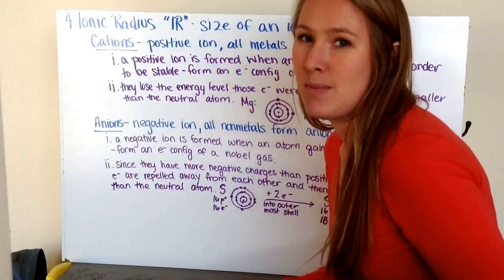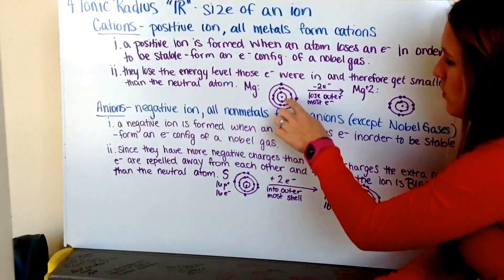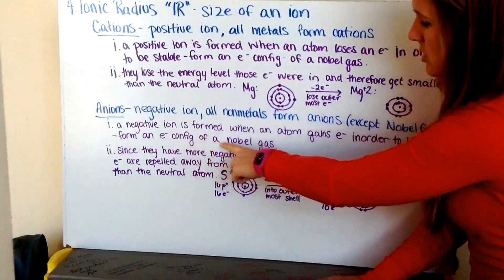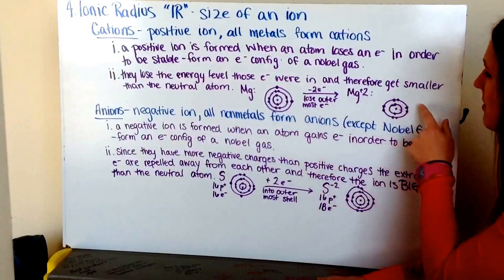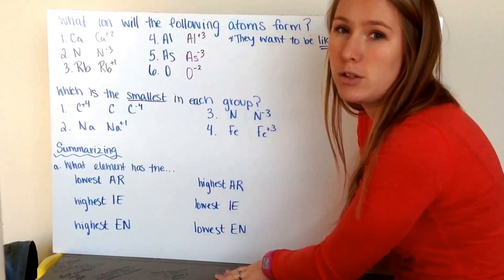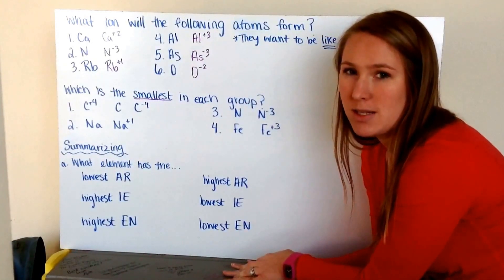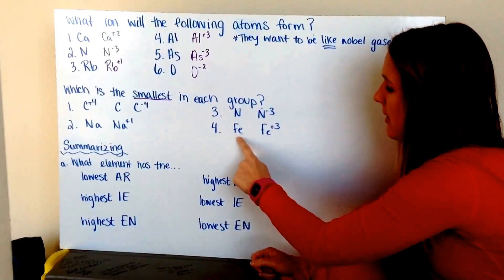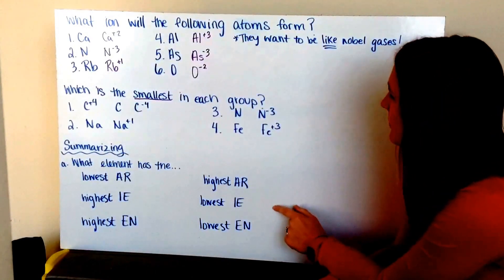Periodic Trends (Ionic Radius)